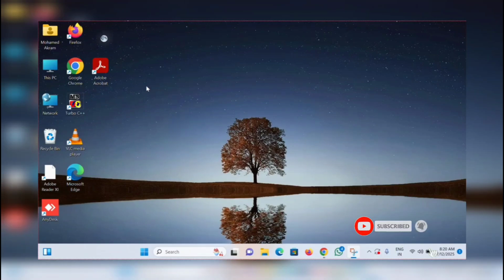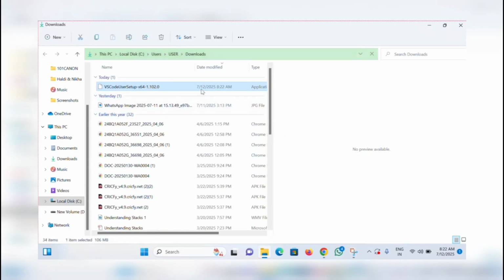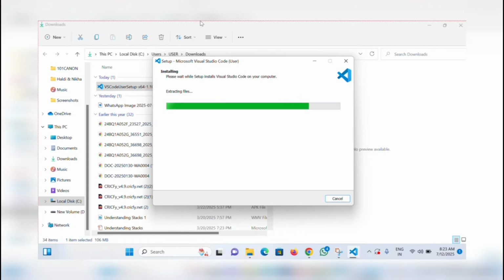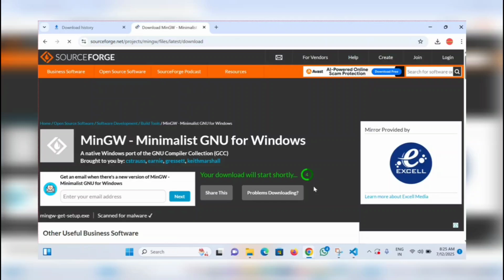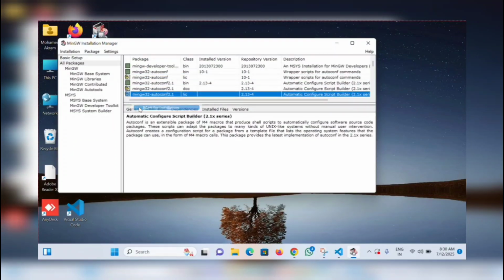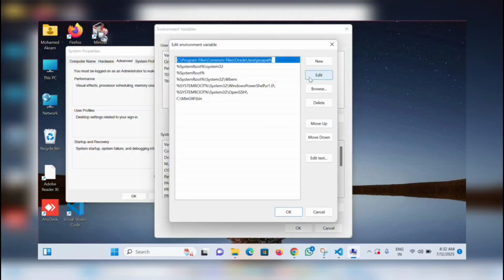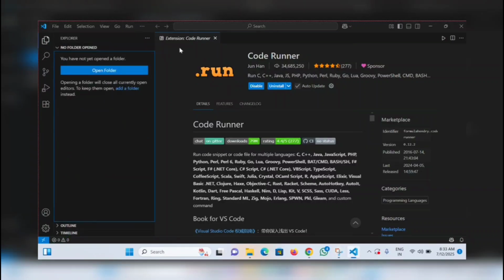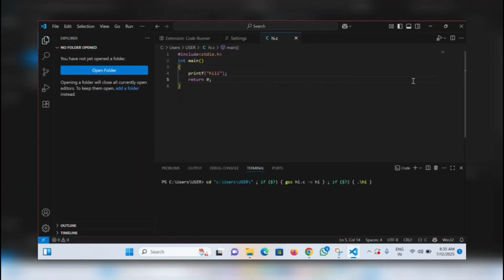How to download VS Code and setup c/c++ files 2025|| Tech Coded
🎯 Download & Setup VS Code for C/C++ Programming (Step-by-Step Guide)
📌 In this video, I’ll show you how to download Visual Studio Code and set it up to run C and C++ programs easily on your PC. Perfect for beginners and B.Tech students!

Installing C/C++ compiler (MinGW or GCC)

Installing VS Code extensions

Writing and running your first C/C++ program

💡 Tip: Make sure you have set the compiler path correctly in your environment variables to avoid errors.